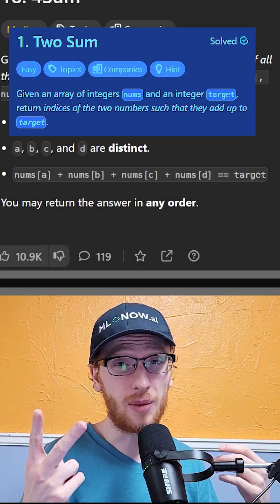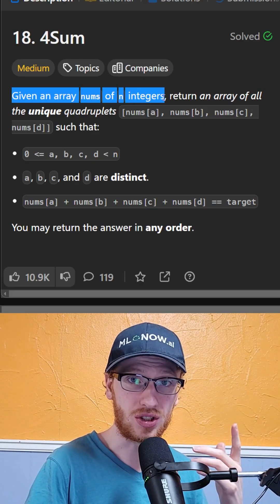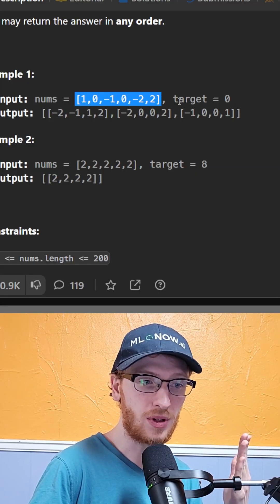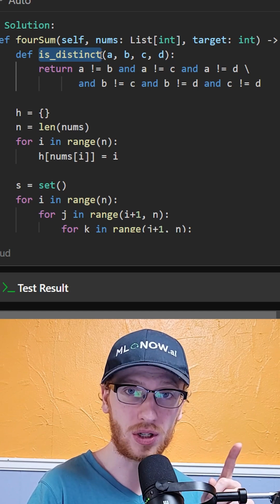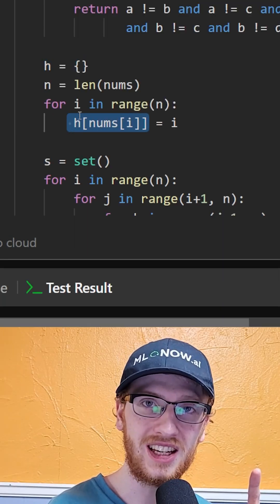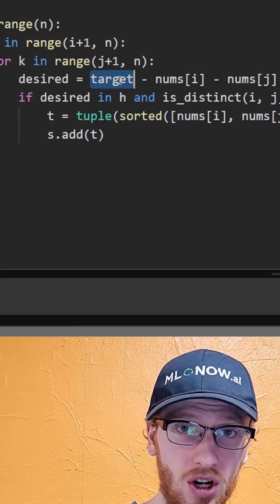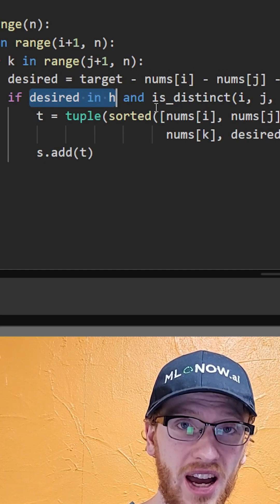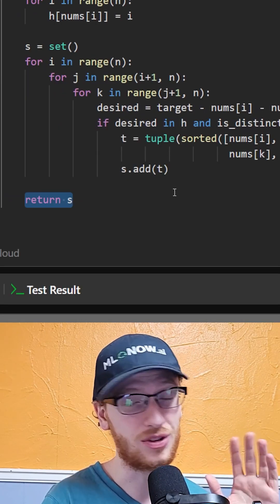Not 2Sum, Not 3Sum , but 4Sum!! | 4Sum - Leetcode 18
dynamic programming, leetcode, coding interview question, data structures, data structures and algorithms, faang